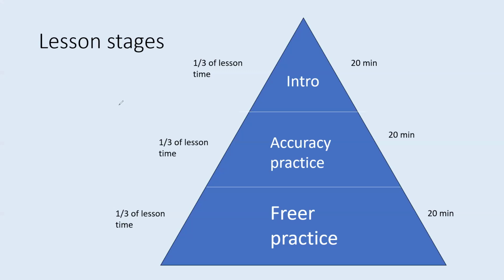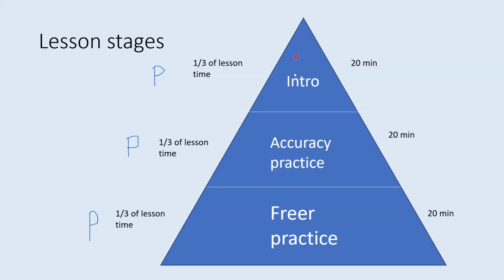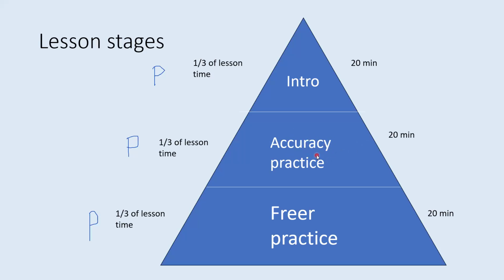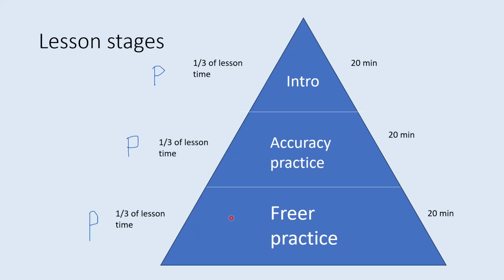How to plan a PPP lesson in ELT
In this video I explain how to plan the 3 stages of a PPP lesson which teaches our ELT students vocabulary or grammar.  In my 20-year experience I have found planning the lesson in thirds helps to clarify the stages - I present the language (Elicit, demo, CCQ it  & board the language) the controlled practice consists of 1-2 tasks to help them understand it + work on their accuracy + the last third is production (freer practice).  These elements are vital + the plan in thirds method works especially if you start with the end task (production) + work your way back through your plan.

I train teachers on the Trinity Cert TESOL + love making videos to help them.  My Google account is getting full of these so I decided to start adding them to my YouTube channel along with my Canva for ELT videos too.

I delivery training on using Canva in the ELT classroom + for ELT business + you can find out more

Hi I’m Clare (a.k.a Canva Queen).  My main passion is using Canva in the English Language classroom. I have been using Canva for about 6 years + I deliver regular courses + webinars to help you in your ELT classroom or business. I have learnt + used so much on this incredibly easy-to-use platform which has so much for ELT professionals + I love sharing these ideas with you!
I have been an ELT teacher trainer + teacher for twenty years + enjoy our industry for its variety + support of international students.  I now work remotely + over the years increased my digital knowledge to aid this.  My Canva for ELT courses developed from using it first for posters + then exploring it for teaching materials.  The platform has grown so much since I first used it + I love that are progressive + always improving aspects.  I practically eat, drink + sleep all things Canva!
I hope you can join me online + we can have some digital fun.